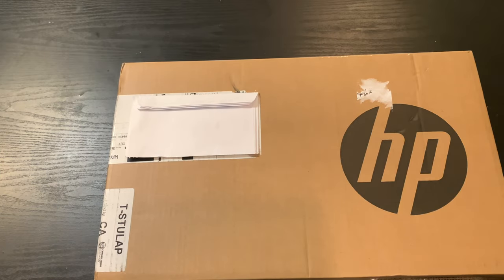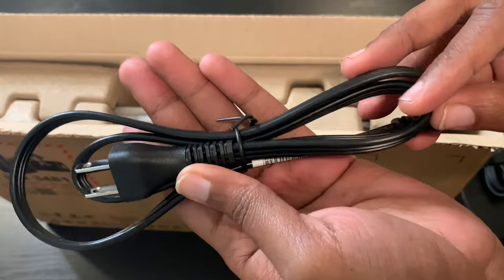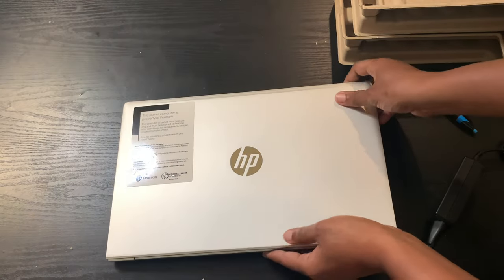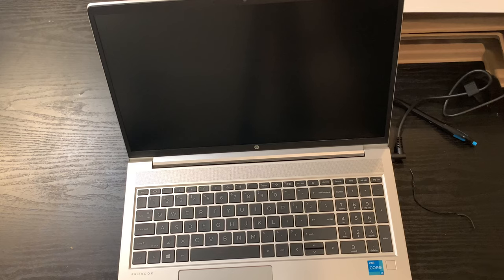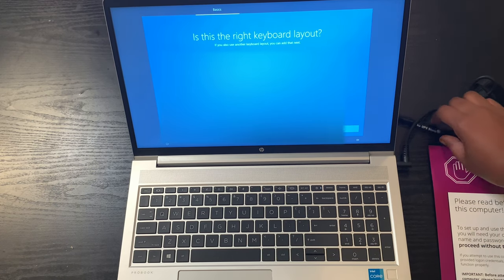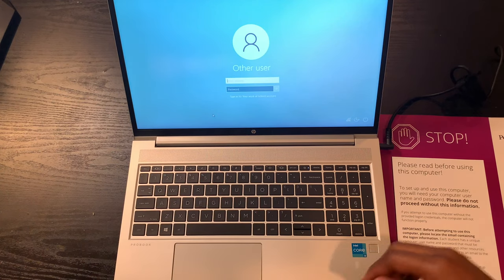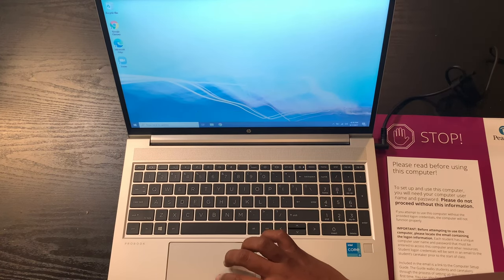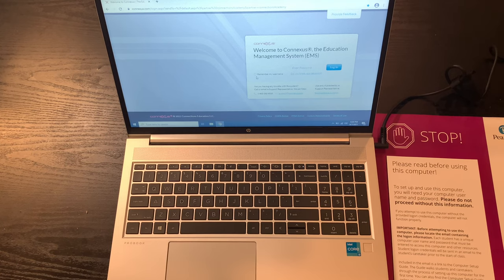Connections Academy Laptop Unboxing | Virtual Academy Homeschool Supplies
Plopped Welcome You To My channel Juuusst Ria!

NEW SERIES!!!

Come along the journey with me with Online Virtual School in Alabama

Be sure to put notifications on!!!

On my channel you will find a ride range of videos from multiple categories, which include but is not limited to cooking, how-to, diy, beauty, inspirational, educational and much much more!!!

This Channel is judgmental FREE, but feel free to speak how you feel just be respectful about it! We are all Grown!

Feel free to check out my Cosmetics Line Urban Vibez Cosmetics